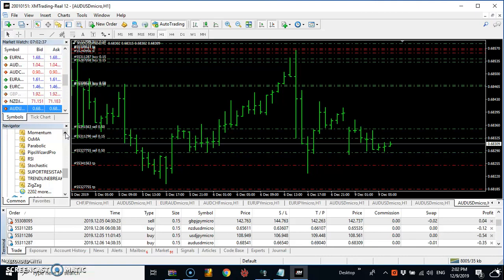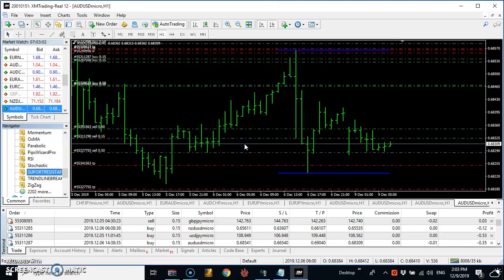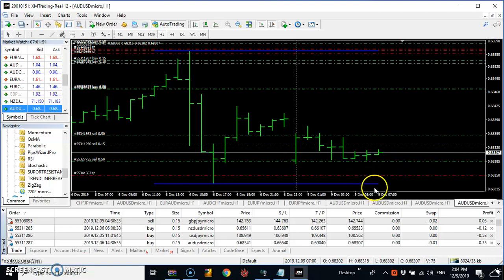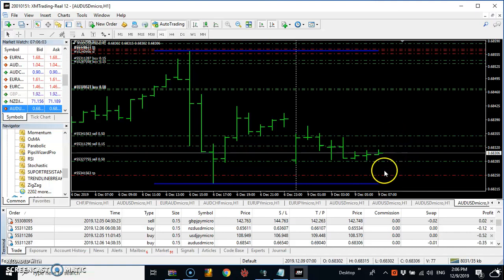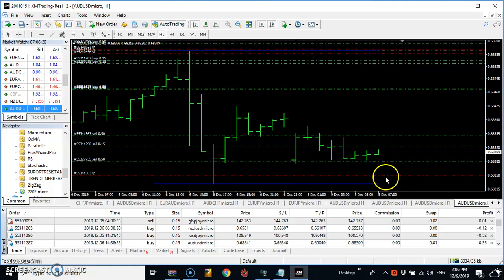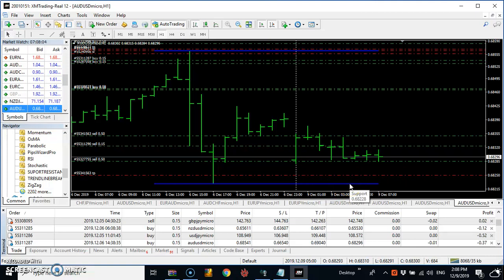BUY AND SELL SAMETIME STRATEGY WITH SUPORT RESISTANCE